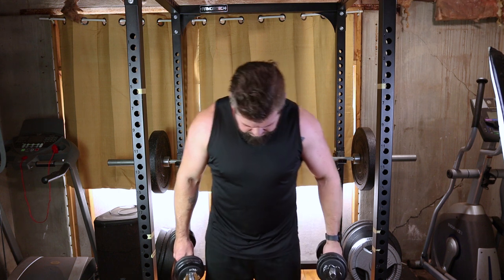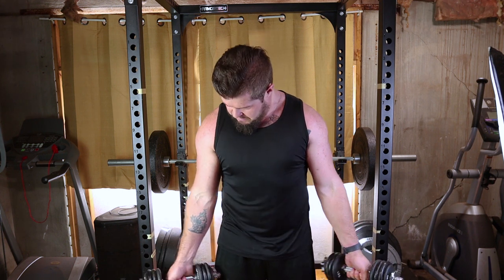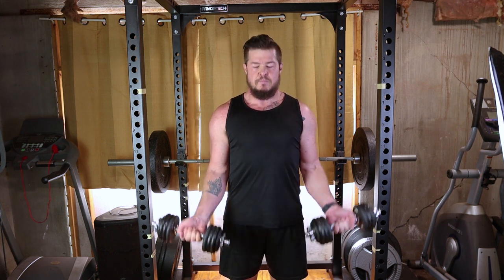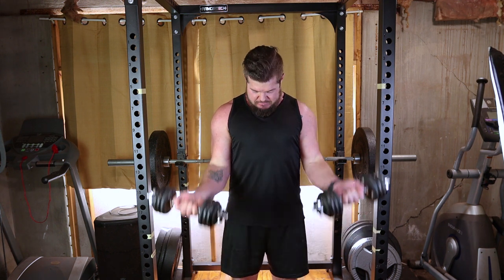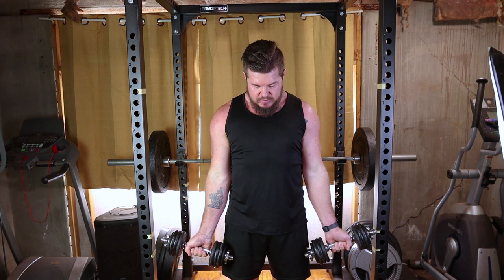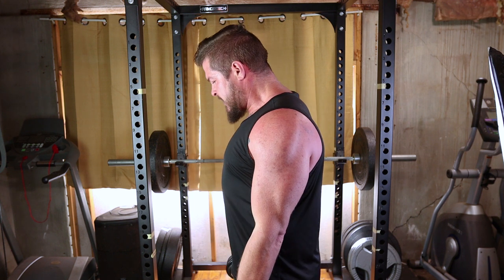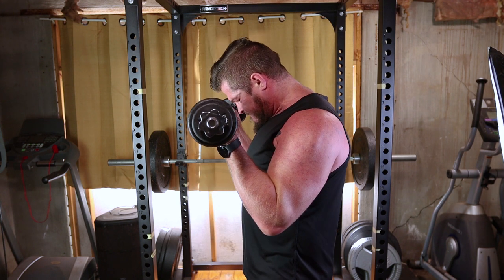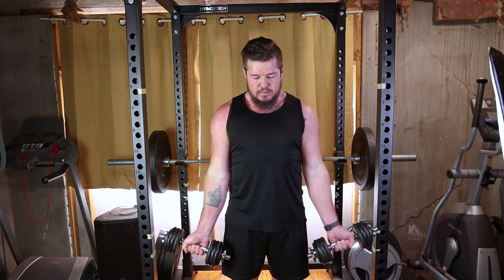Mastering the Dumbbell Bicep Curl: Your Ultimate Tutorial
Welcome, fitness enthusiasts! Dive into the ultimate guide on mastering the dumbbell bicep curl – a cornerstone exercise for sculpting those coveted arm muscles. Whether you're a beginner or seasoned lifter, this step-by-step tutorial is your key to unlocking the perfect bicep curl.

🏋️‍♂️ Key Highlights:

Choosing the Right Dumbbells: Select dumbbells that match your fitness level, ensuring you can maintain proper form. Learn the importance of starting with the right equipment.

Proper Stance for Stability: Master the proper stance – feet shoulder-width apart, shoulders back, and engaged core. A stable foundation is crucial for an effective bicep curl.

Executing the Perfect Curl: Dive into the mechanics of the bicep curl, focusing on the initiation of the movement, keeping the upper arms stationary, and engaging the forearms for optimal results.

Peak Contraction at the Top: Discover the importance of squeezing your biceps at the top of the movement. This maximizes muscle contraction and ensures you're getting the most out of each repetition.

Controlled Descent for Muscle Engagement: Learn the art of a controlled descent, avoiding swinging or momentum. Embrace the resistance to fully engage your biceps and promote muscle growth.

Repetitions and Breathing Techniques: Understand the significance of quality over quantity. Perform the desired number of repetitions, exhaling on the lift and inhaling on the descent for a focused and controlled motion.